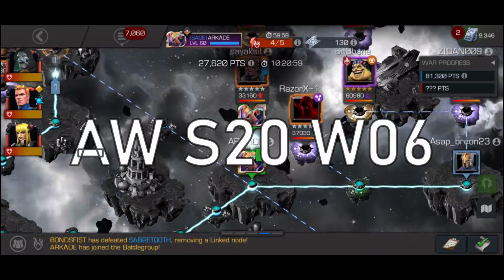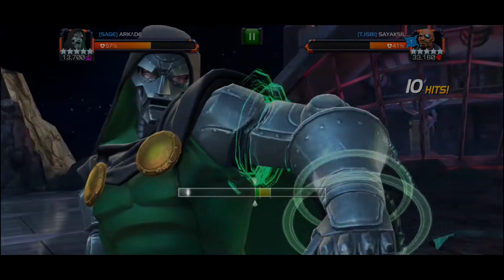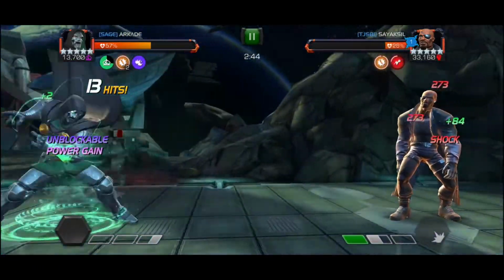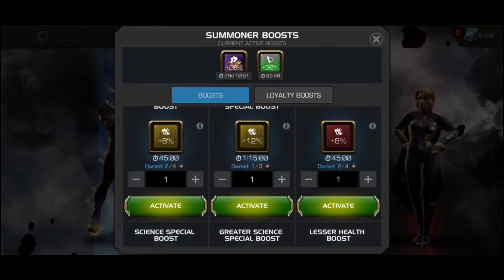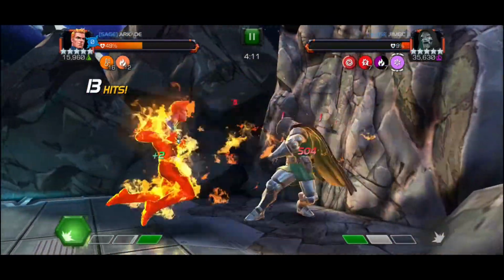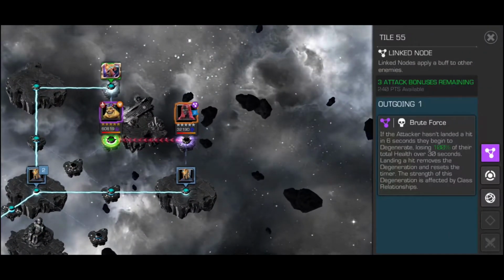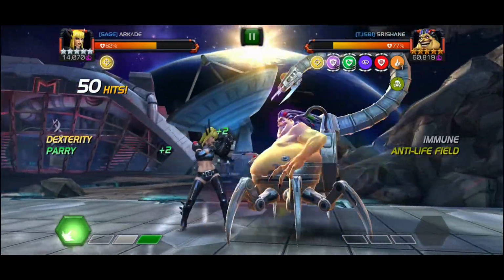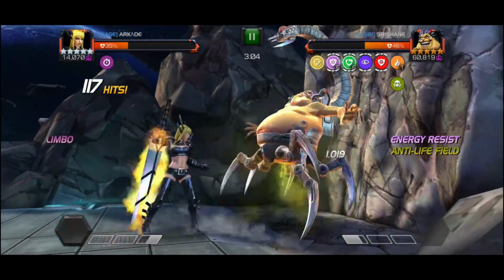MOJO Boss Fight with all Mini Bosses - Alliance War S20 W06 │Marvel Contest of Champions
Hey fellow Summoners,
Welcome to my YT channel. Today we're looking at my first WAR upload of this season. A complete roller-coaster of emotions with a whole lot of gettin' WRECKED. I hope you all enjoy this video, if you do, please leave a thumbs up and if you loved this video and want to watch more of my upcoming stuff, hit that Subscribe Button. I'll you all in the next one, peace.